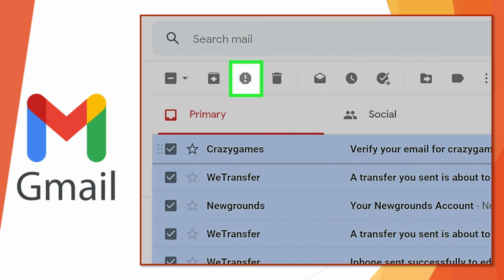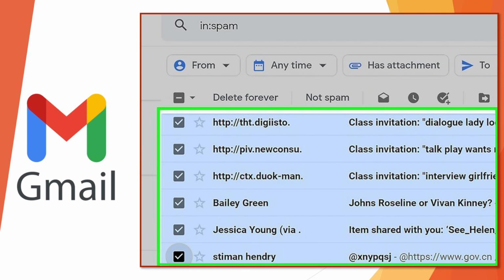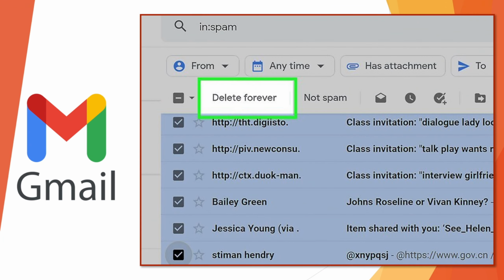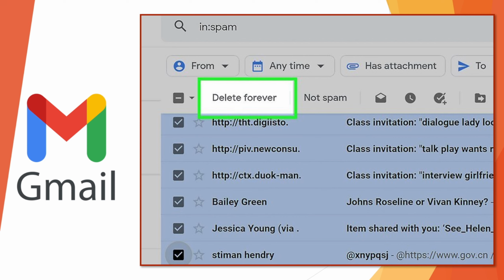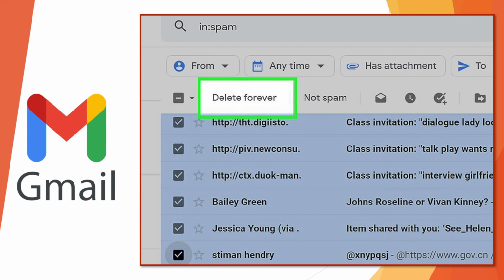How To Delete Spam Messages in Gmail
In this video, I'll show you How To Delete Spam Messages in Gmail.

In this video, I will show you the quick and easy way to delete spam messages in Gmail. Say goodbye to clutter and unwanted emails, as I guide you through the steps to keep your inbox clean and organized. Watch and learn how to efficiently manage spam in your Gmail account.